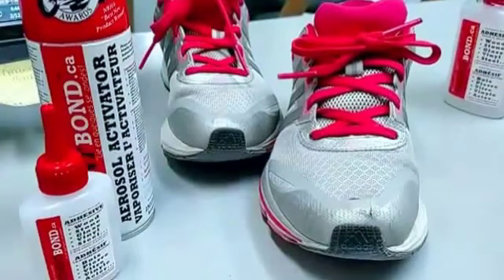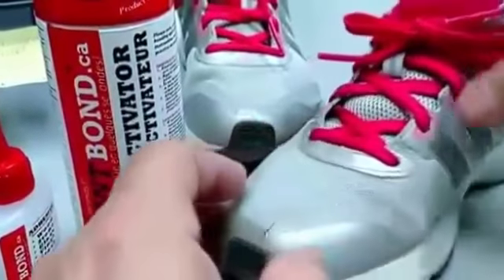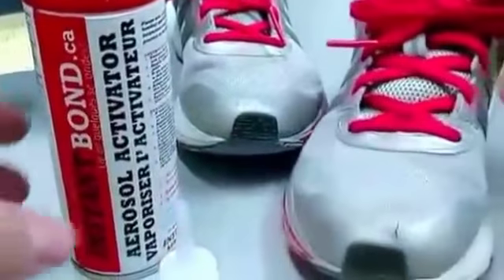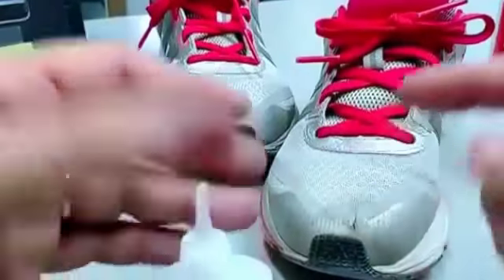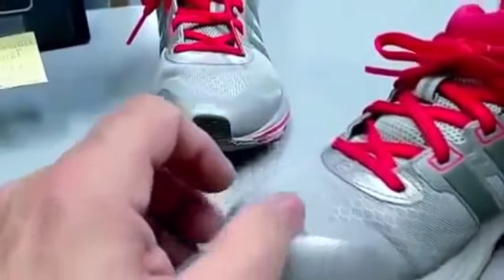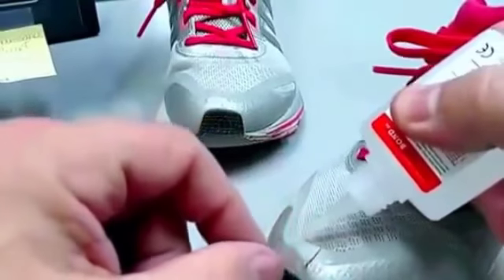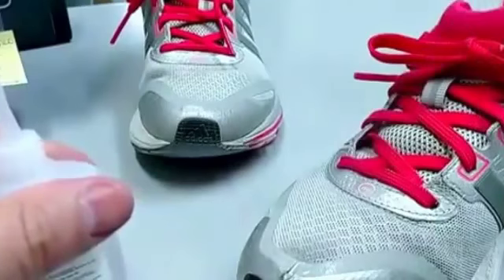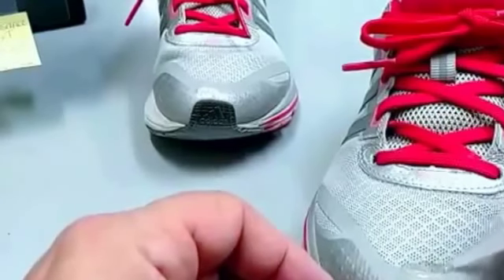DIY Shoe Repair: How to fix/Repair your own shoe (Leather Boot, Running / Sports Shoe)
Instantbond have a DIY shoe repair video for all you great people out there.
DIY Shoe Repair – How to fix your own shoe (Leather Boot, Running / Sports Shoe)
Instantbond™ superglue adhesive instant fix DIY Shoe Repair
Instantbond™ is the fastest curing high performance cyanoacrylate adhesive superglue. When used together with the activator spray, bonding time is reduced to mere seconds, at an incredible 5000lb. psi bonding strength which is nearly impossible to break.
Instantbond™ superglue adhesive instant fix DIY Shoe Repair for running shoe
If you have any question regarding the video / product (Instantbond™) please share and let us know how you feel about it.

Follow Instantbond Social Media's for more updates on how to use Instantbond™